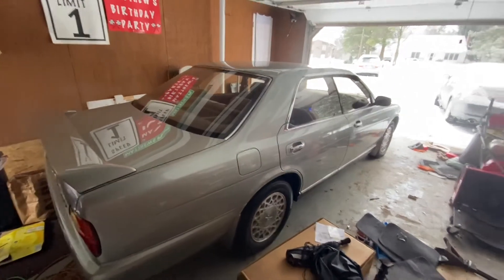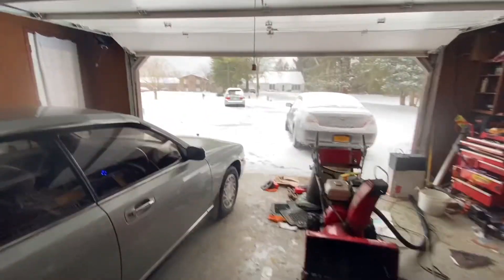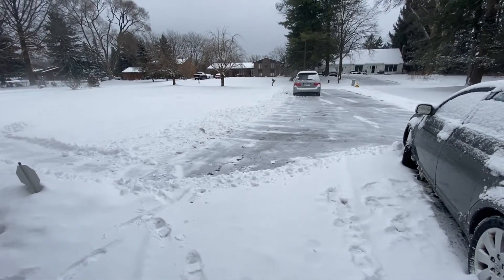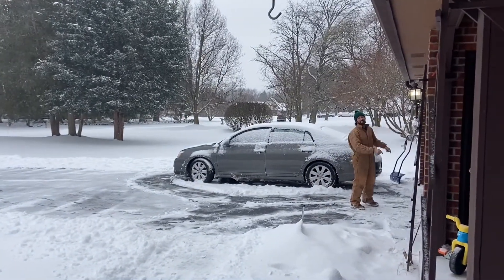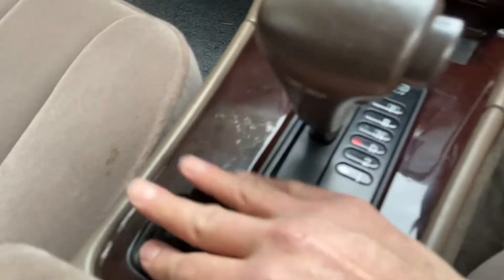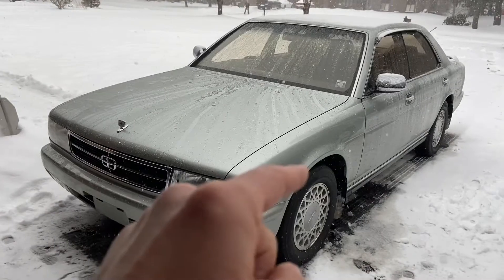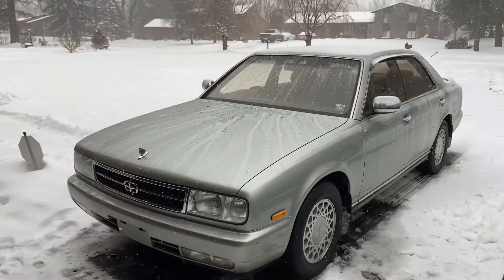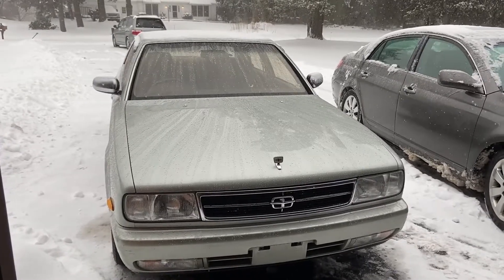29 years old and has NEVER SEEN SNOW! Until I drove it in this blizzard!!!!!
Well, we knew this day would come, but sadly, the Nissan Gloria is gone But we’re glad it’s with a great new owner! In this video, you will see this almost 30-year-old classic Japanese beauty see snow (and a lot of it!) For the first time in her life!